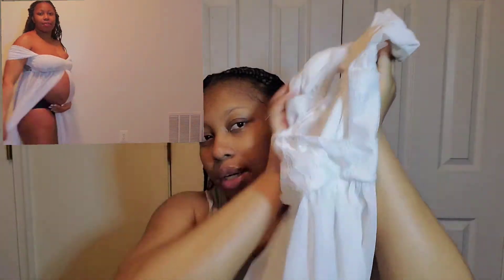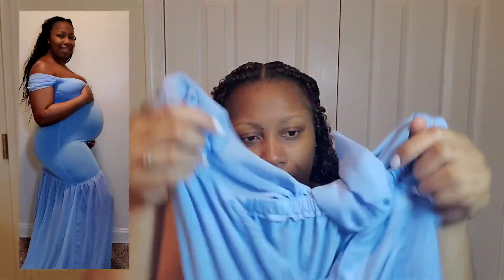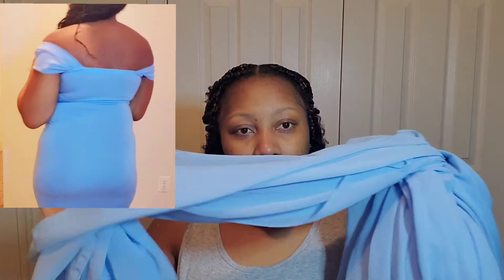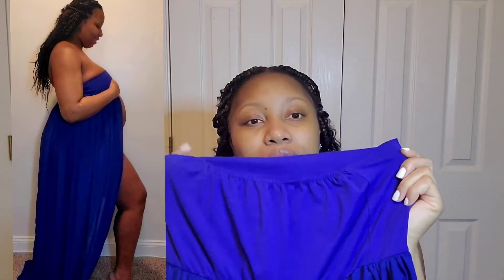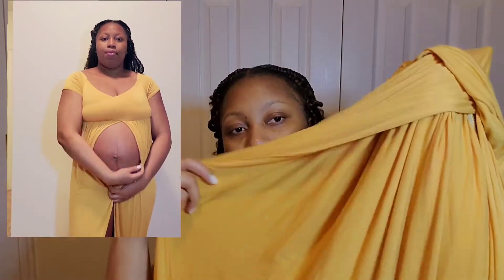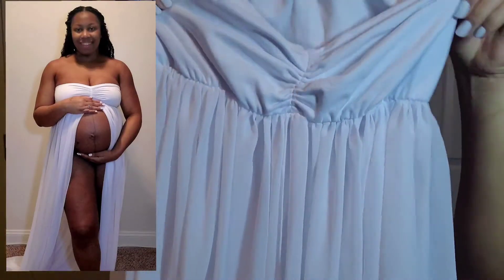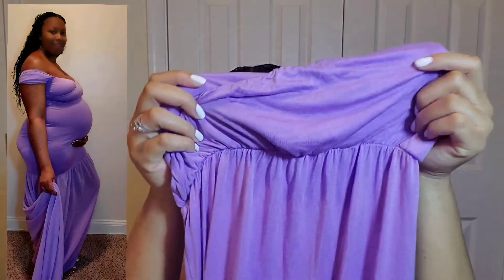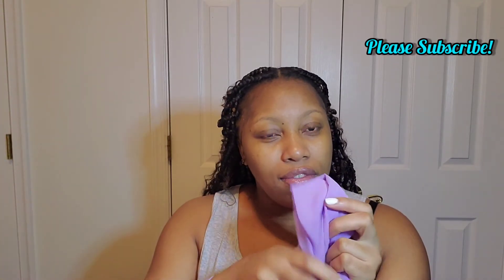Amazon Maternity Photoshoot Dress Try On Haul | Plus Size Maternity Dress Review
Happy Juneteenth my loves, I hope you are all having a blessed day. In today's video I will be doing a try on haul on some very affordable maternity photoshoot dresses I picked up on Amazon. I hope my mama's to be out there will find this video helpful. Thanks for stopping by. 😊

links to dresses:

Light blue off shoulder dress
White Gown
Yellow Gown
Purple Gown
Navy Blue Gown
White Gown #2

for an extra 10% at checkout

Baby Registry

Cook with me videos

Grocery hauls

Hair tutorials / DIY's

Tiana's video's